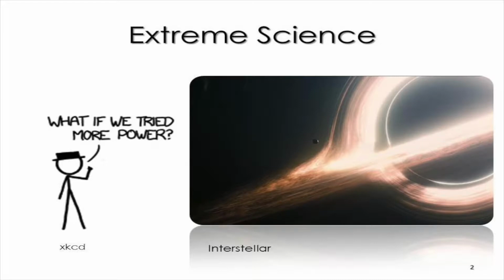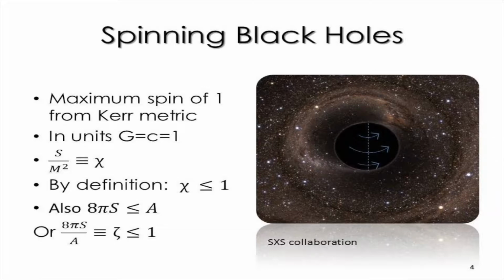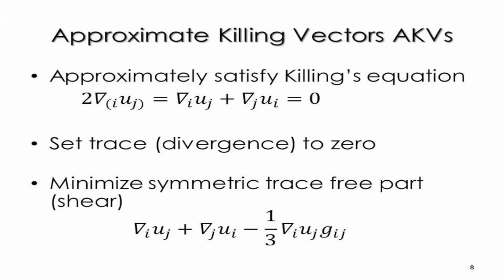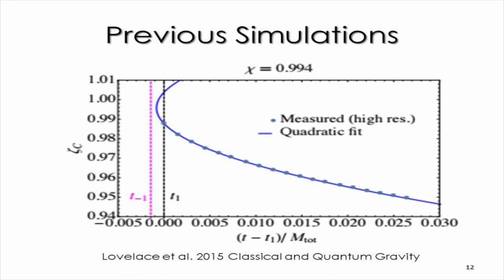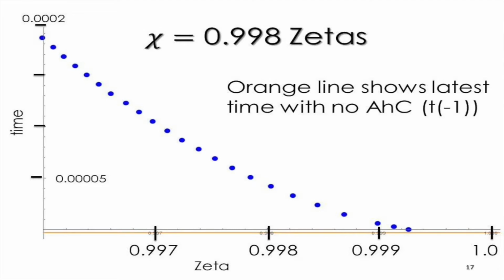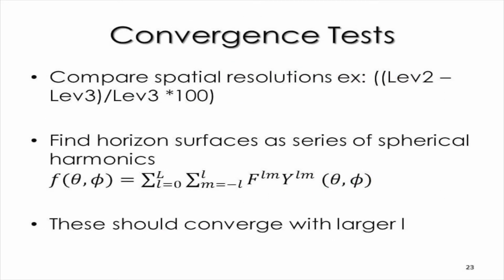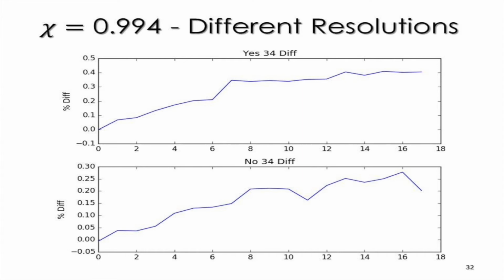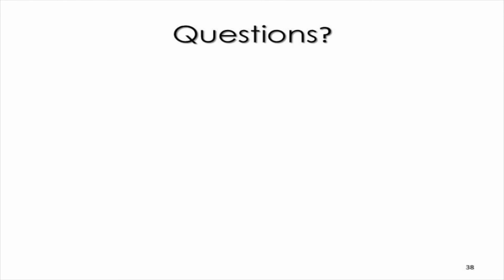CSUF Final Presentation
This is my final presentation from my M.S. physics at cal State Fullerton.

Citations:

Geoffrey Lovelace, Robert Owen, Harald P. Pfeiffer, Tony Chu. Binary-black-hole initial data with nearly-extremal spins. Phys.Rev.D78:084017,2008.

Geoffrey Lovelace, Mark A. Scheel, Robert Owen, Matthew Giesler, et al. Nearly extremal apparent horizons in simulations of merging black holes. Class. Quantum Grav. 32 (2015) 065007.